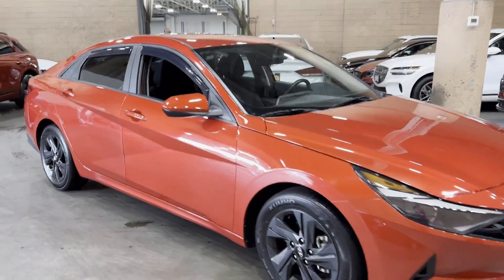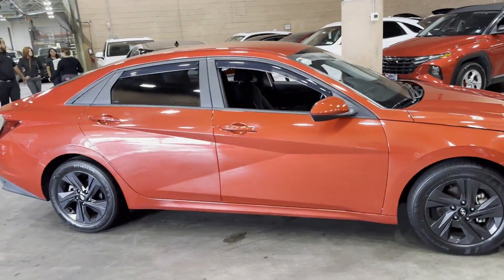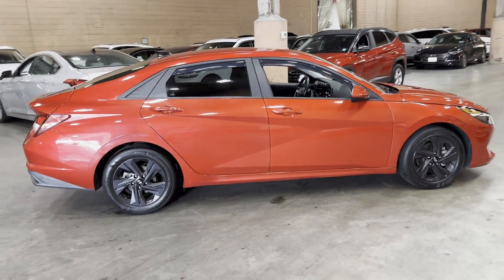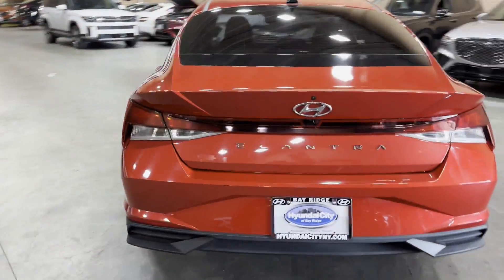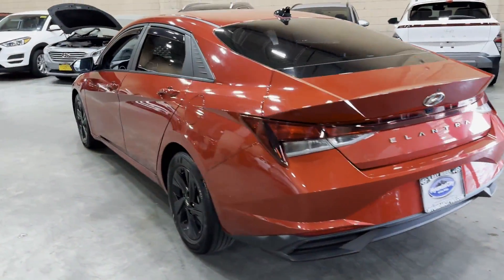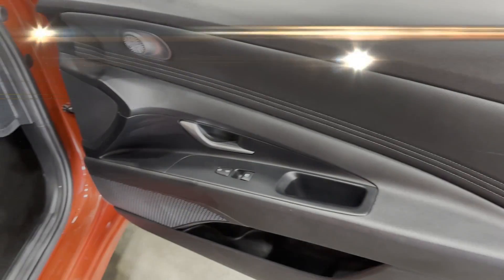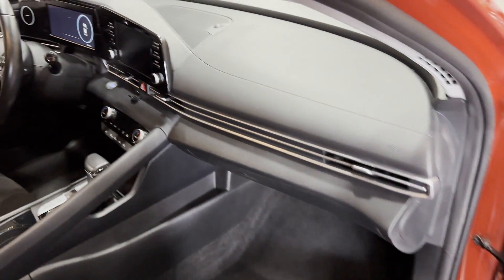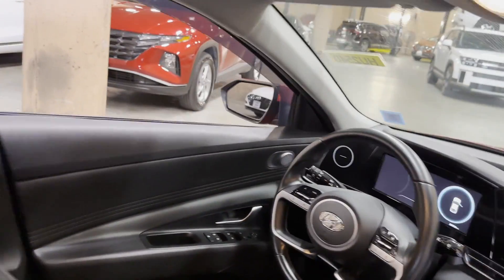2021 Hyundai Elantra SEL Bay Ridge, Park Slope, Brooklyn Heights, Jamaica, Bayside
2021 Hyundai Elantra SEL 5NPLS4AG5MH005102 Video